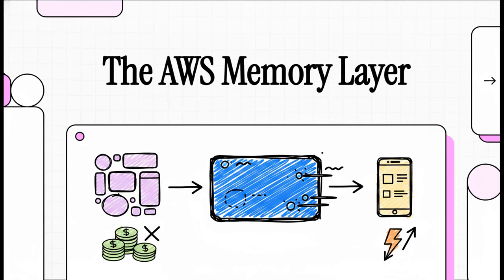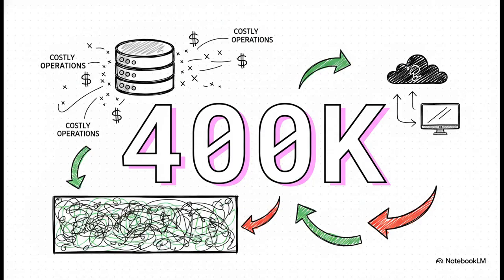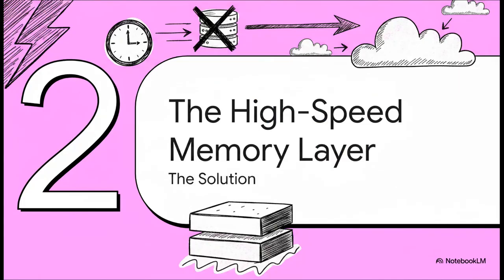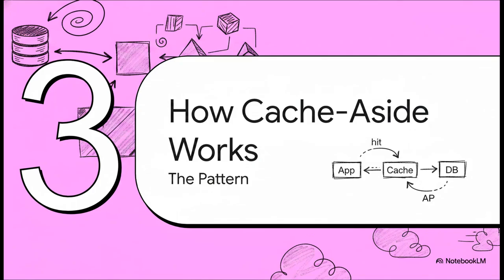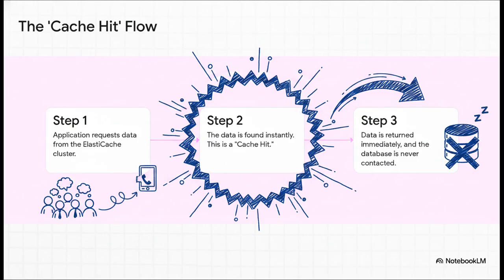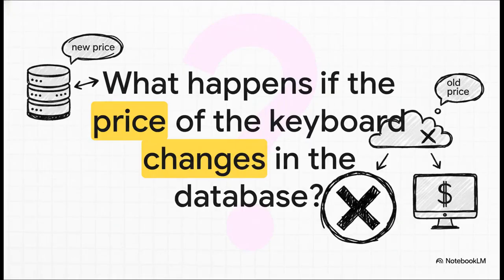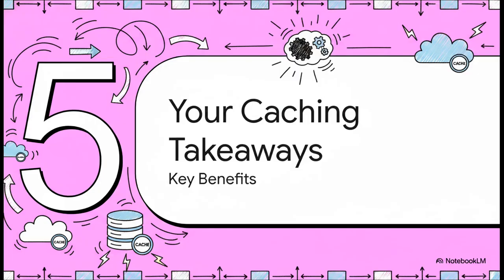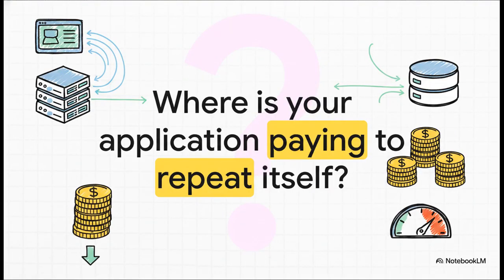The AWS Memory Layer - Amazon ElastiCache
Primary Source
This discussion is based on the original article:
The Secret Life of AWS: The Memory Layer (Amazon ElastiCache)